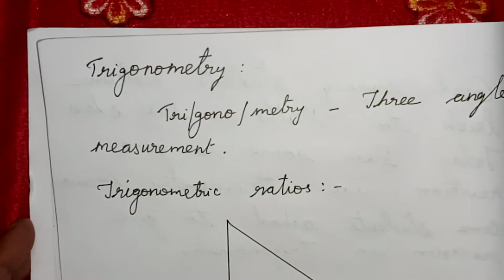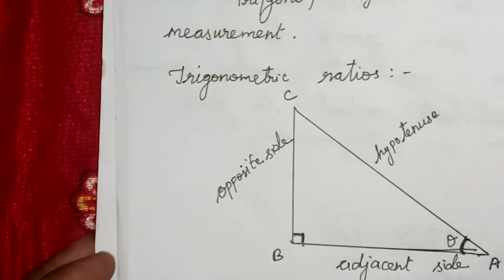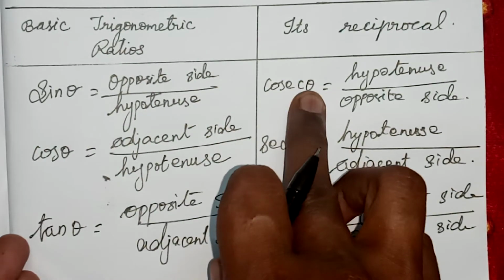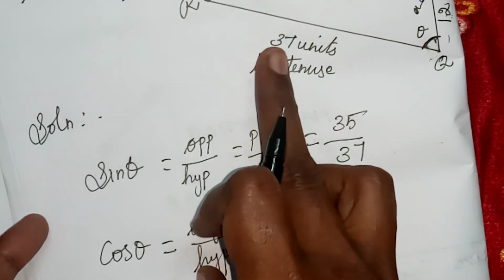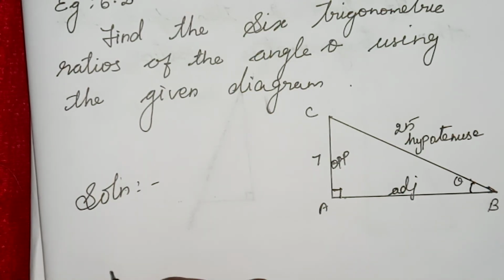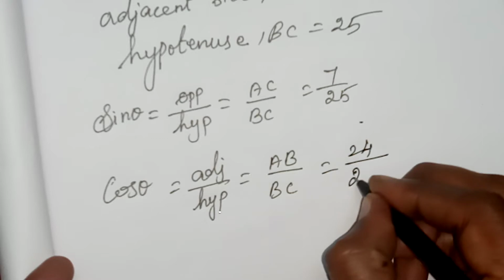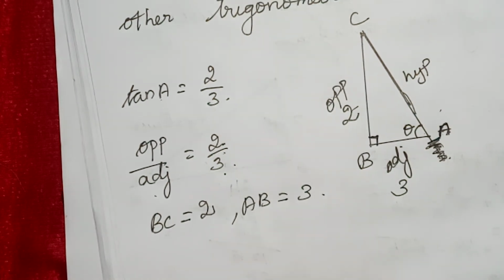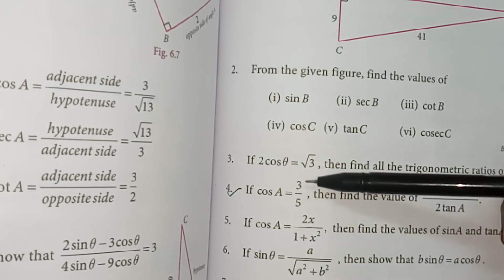GRADE 9 | MATHS | REVISION TRIGNOMETRY | 30 03 2021 | 9 00 AM